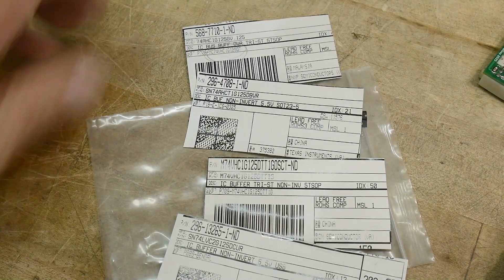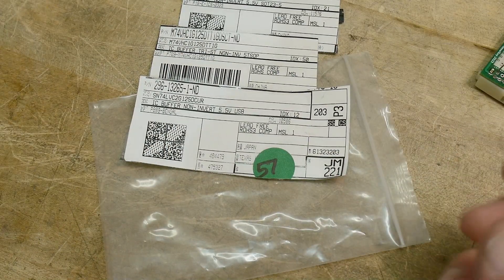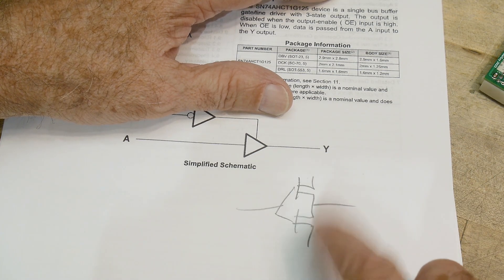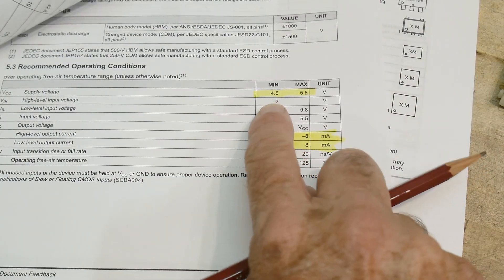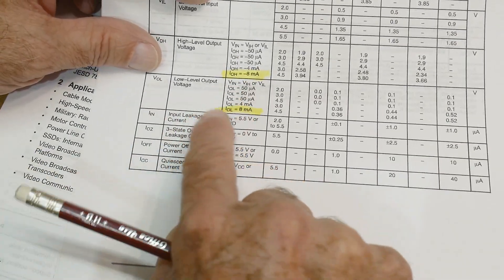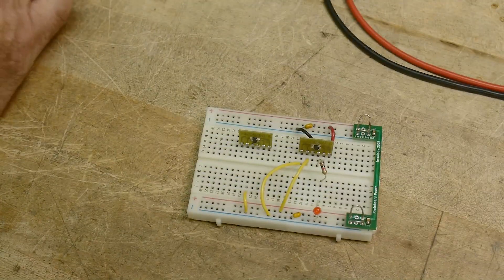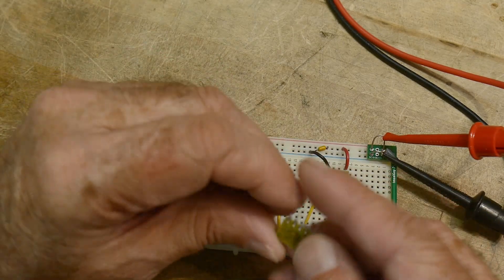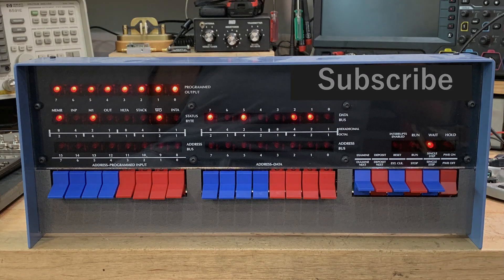#1965 74125 various versions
Episode 1965  chips of the day
tristate buffers